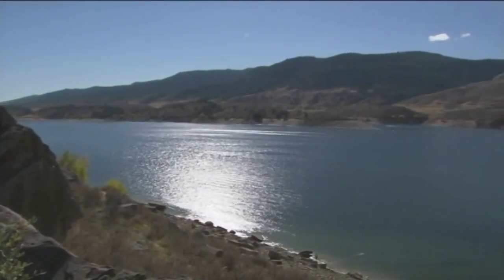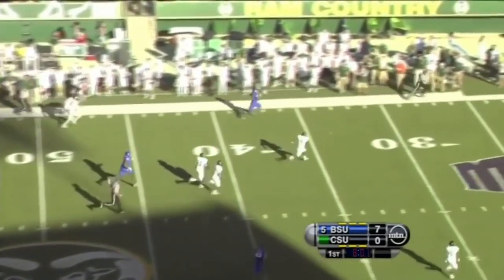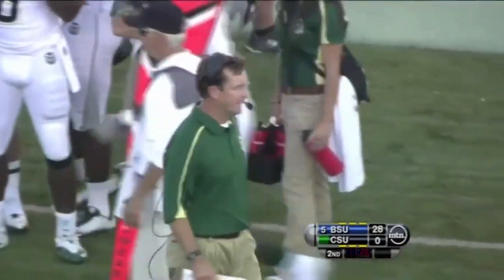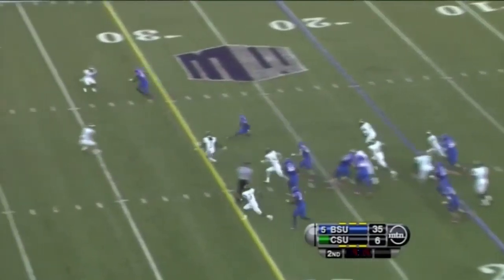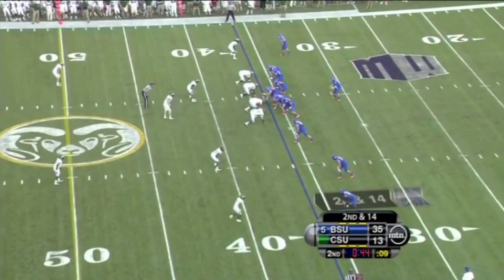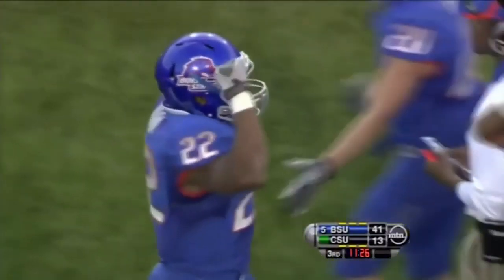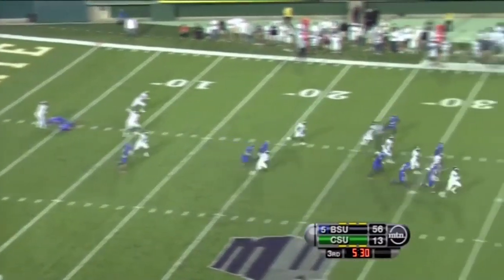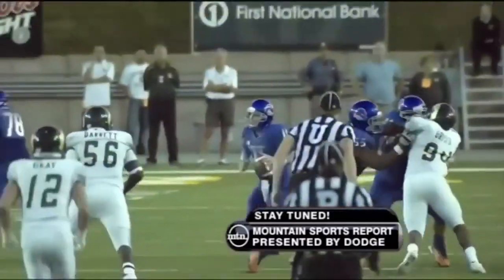#5 Boise State vs Colorado State 2011 Highlights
The Broncos routed Colorado State 63-13 in their Mountain West debut Saturday behind huge games from quarterback Kellen Moore, tailback Doug Martin and wide receiver Tyler Shoemaker.